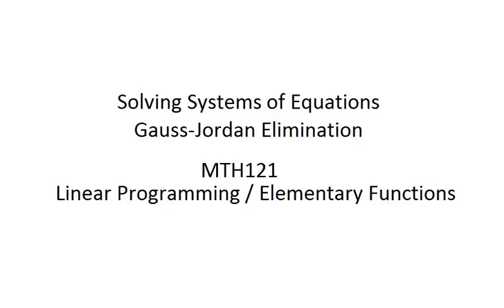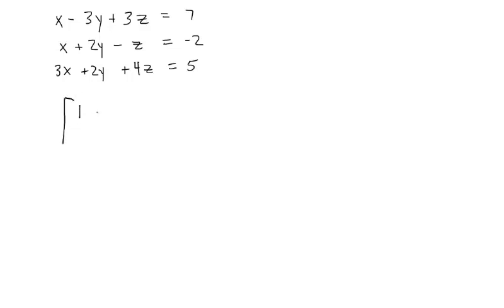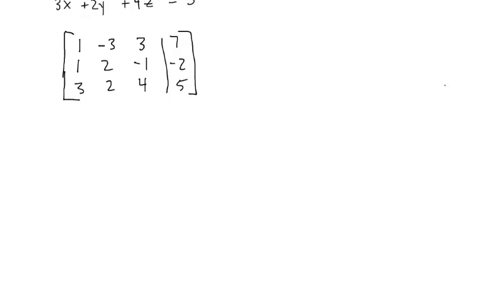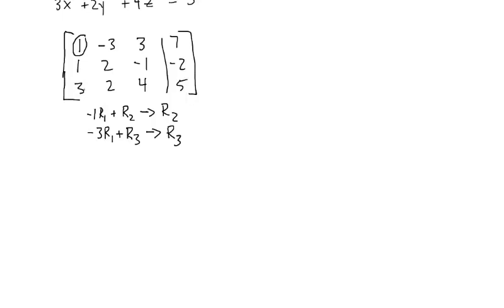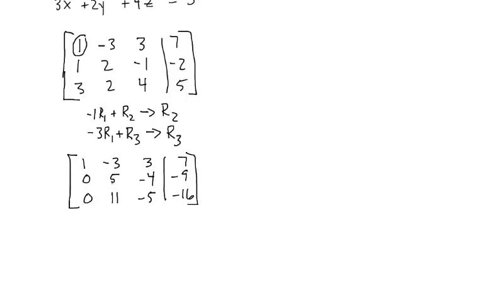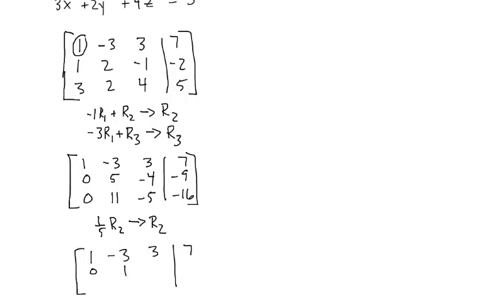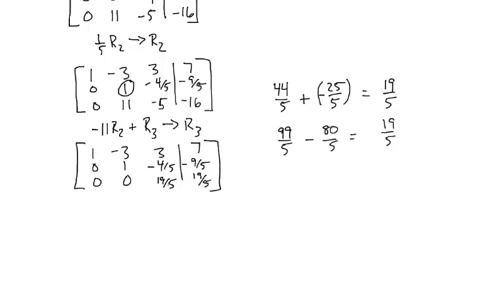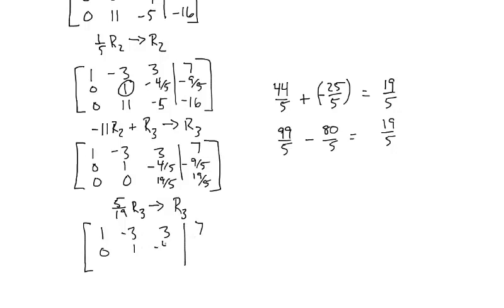Solving Systems of Equations Gauss Jordan Elimination MTH 121